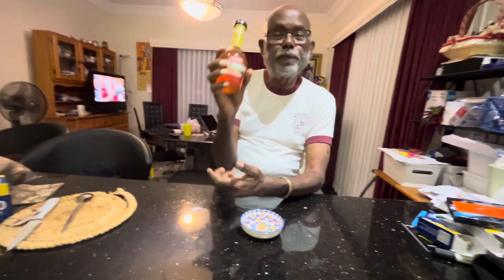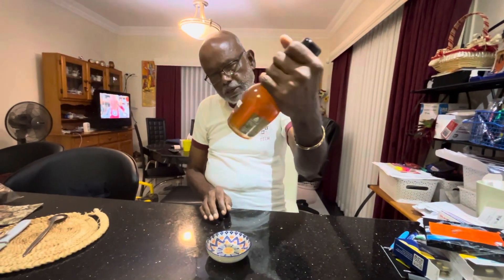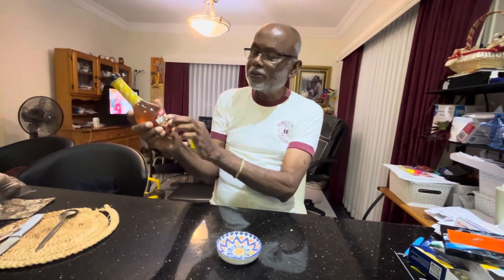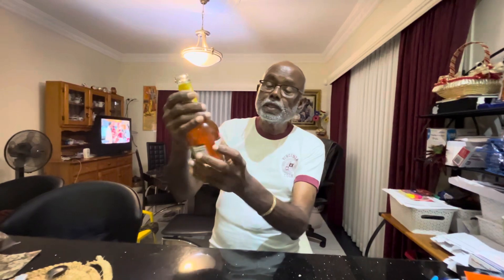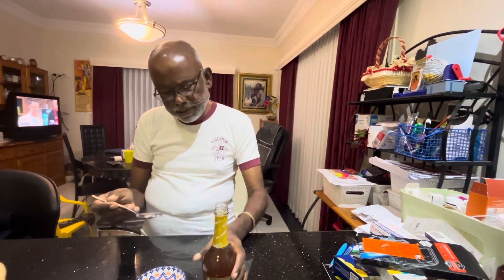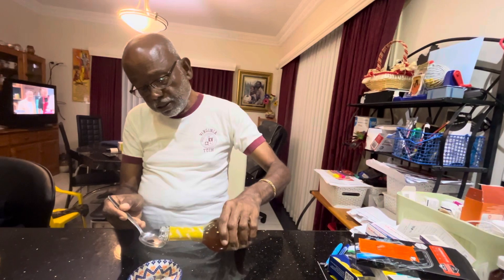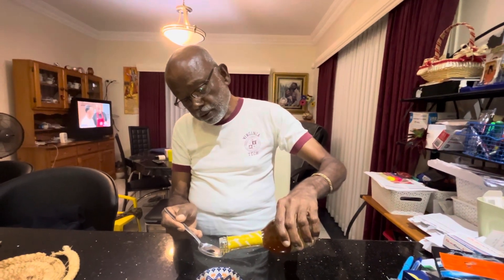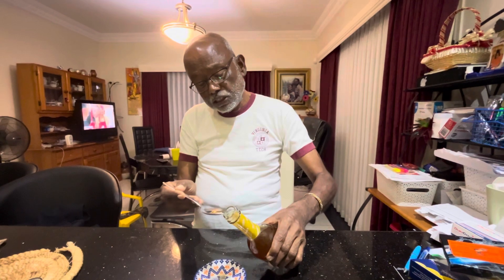Hot Honey Infused with Chilli and Apple Cider Vinegar. Sweet, Tangy and Spicy Hot